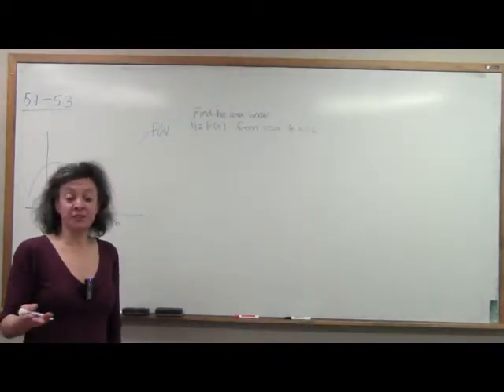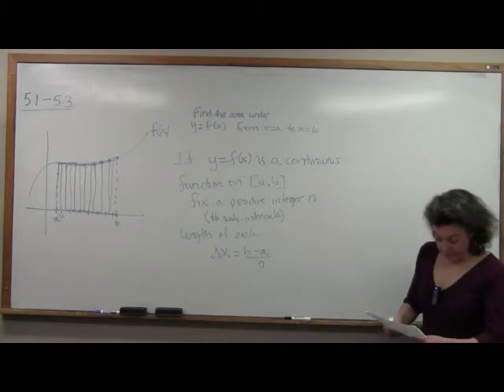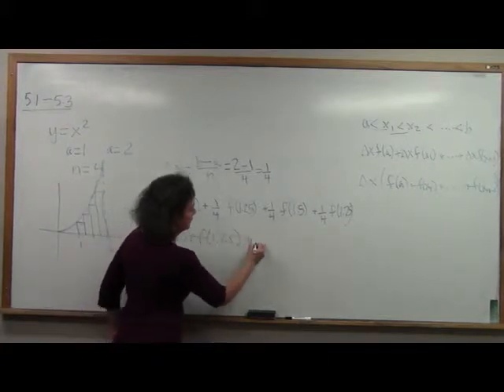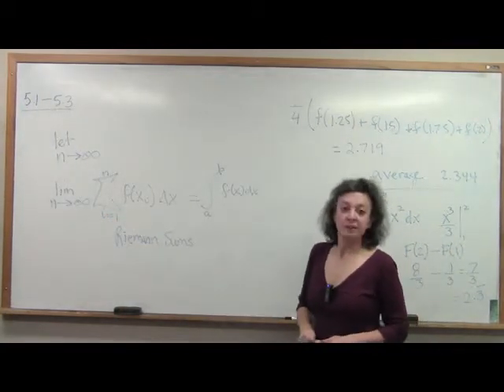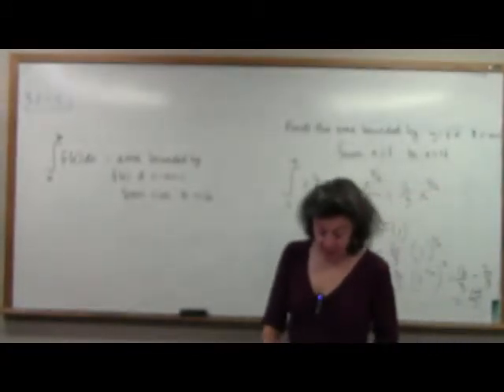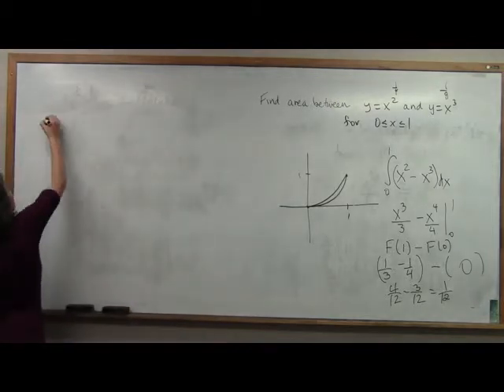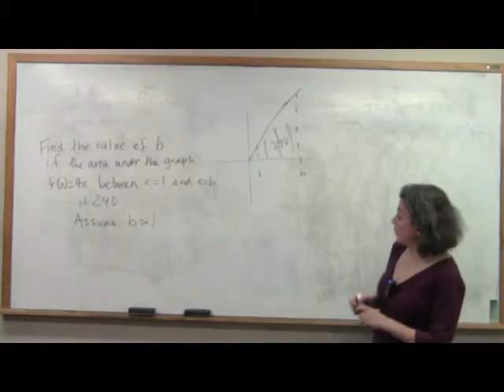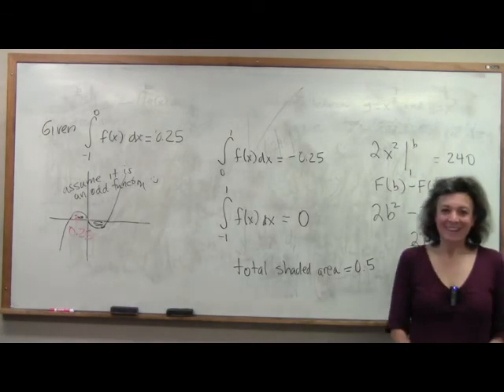M162Sections5 1 5 3 Area under curves